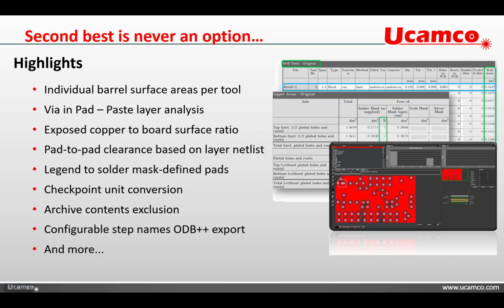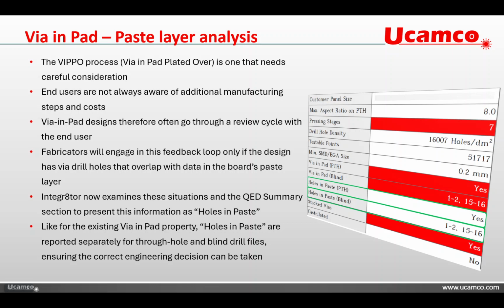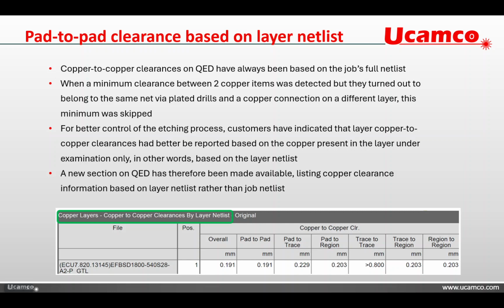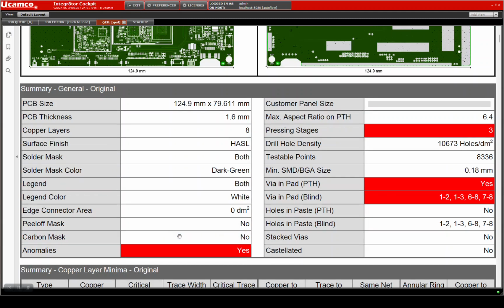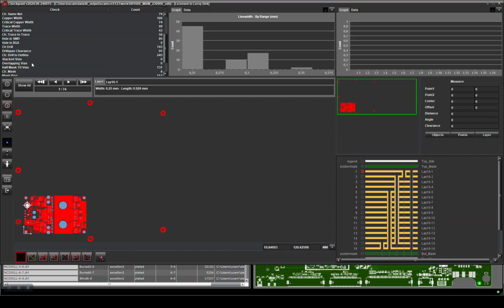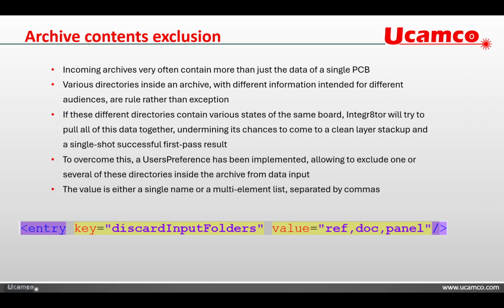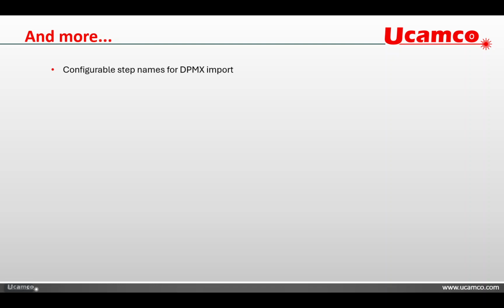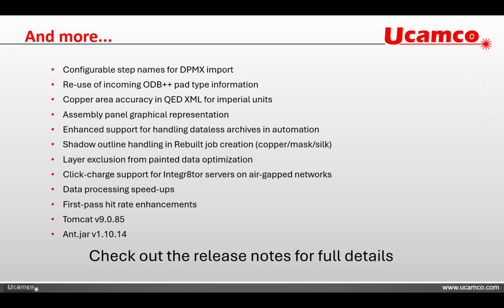Integr8tor v2024.06 - Detailed demo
00:00 Introduction
01:15 Highlights
02:42 Individual barrel surface areas per tool
05:21 Via in Pad - Paste layer analysis
08:42 Exposed copper to board surface ratio
11:23 Pad-to-pad clearance based on layer netlist
19:11 Clearance Legend to solder mask-defined pads
23:00 Checkpoint unit conversion
24:32 Archive contents exclusion
29:20 Configurable step names ODB++ export
31:47 And more …
37:29 Fixed issues